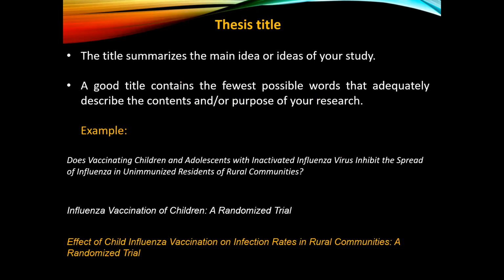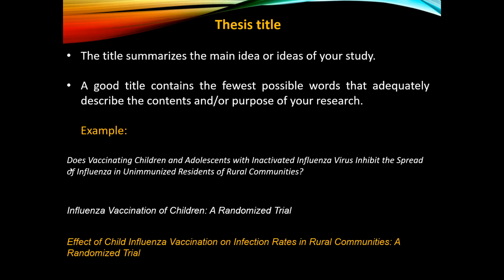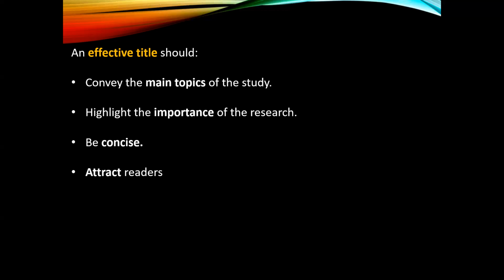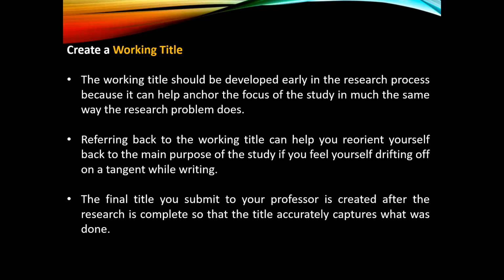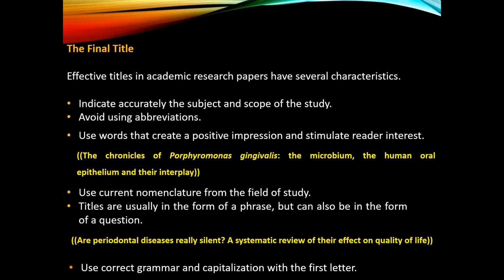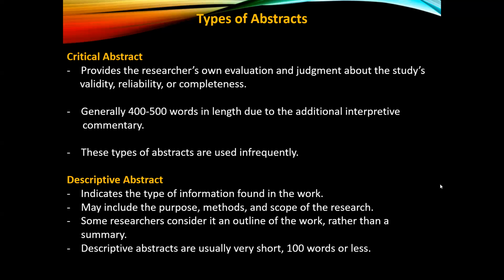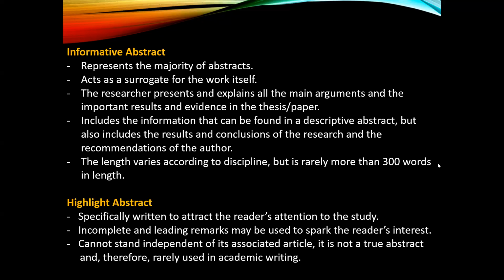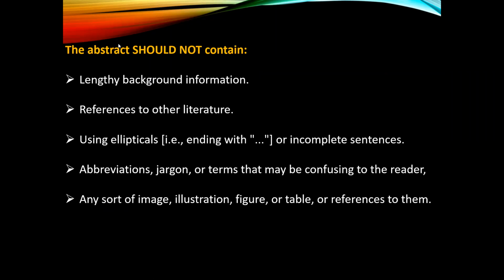Research writing Title and abstract